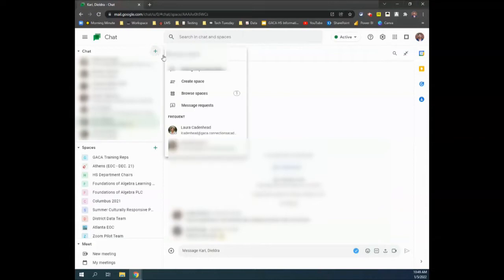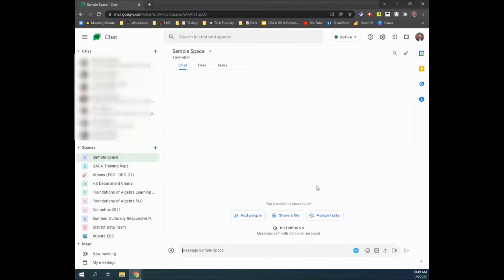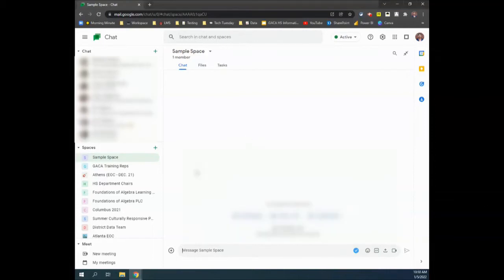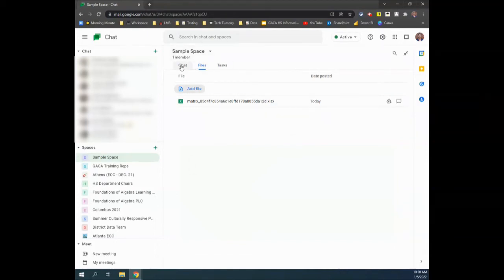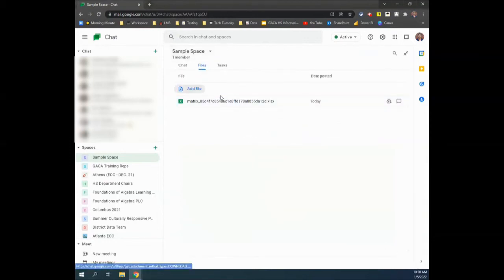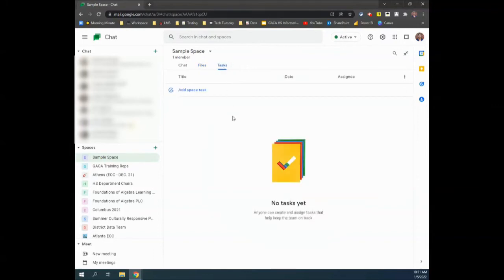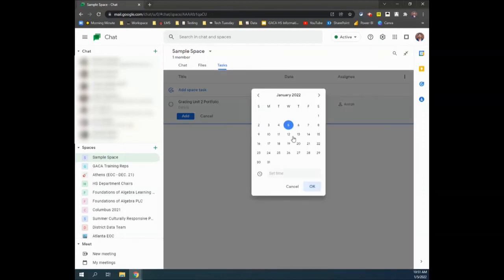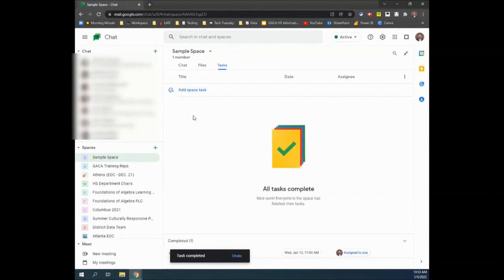Tech Tuesday: Enhance Communication in Google Chat with Google Spaces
In this episode of Tech Tuesday, learn how you can use Google Spaces within Google Chat to enhance your team's ability to communicate and collaborate on projects.